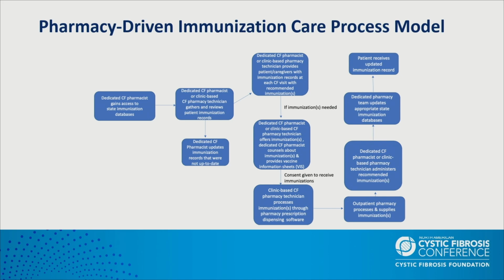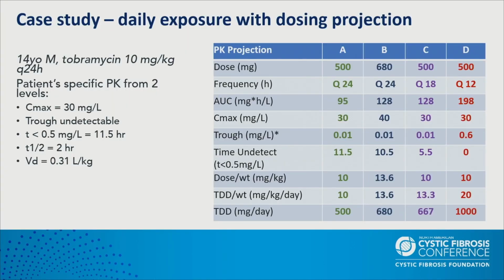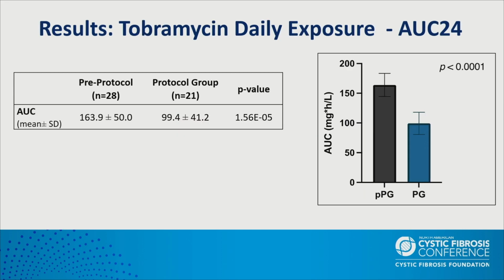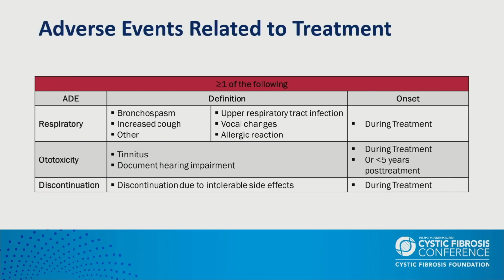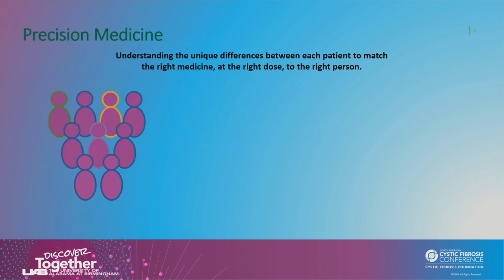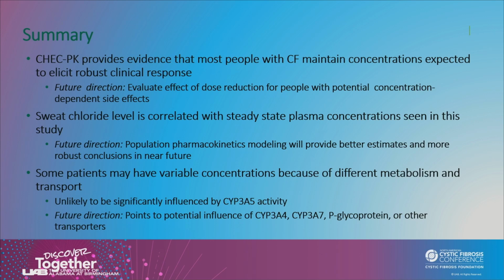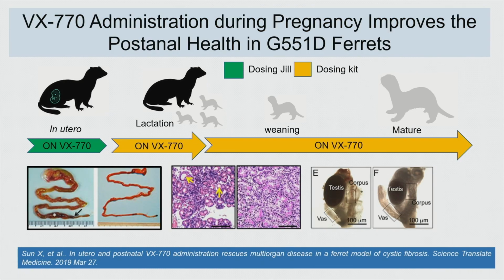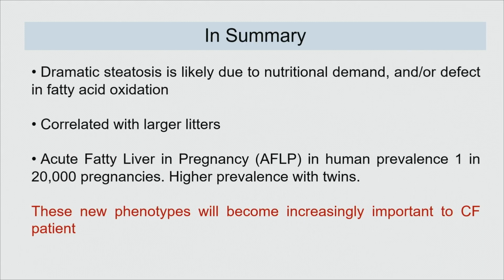NACFC 2022 | W16: Updates in Cystic Fibrosis Pharmacotherapy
This session will focus on cystic fibrosis pharmacotherapy issues facing practitioners today. The topics discussed include clinical outcomes of real-world CFTR modulator use in the CF population, medication toxicities, and models of pharmacy integration within the CF care team. This session reviews the changing landscape in clinical care of patients taking CFTR modulators.

Orginally recorded November 4, 2022.